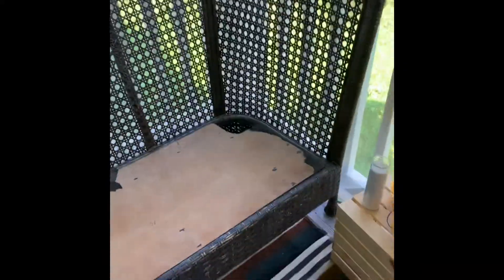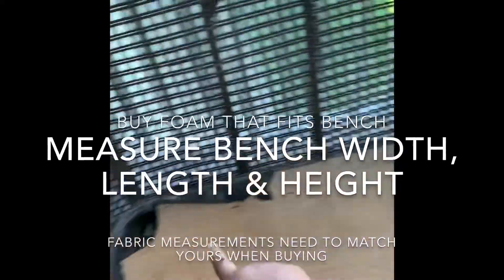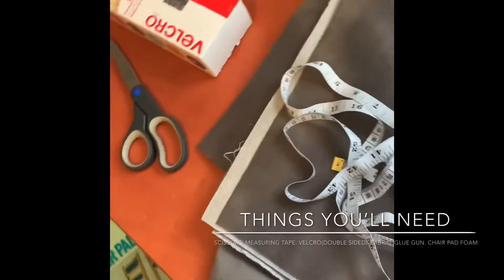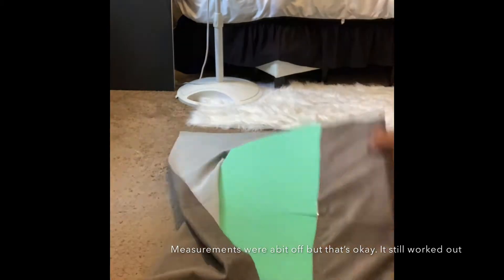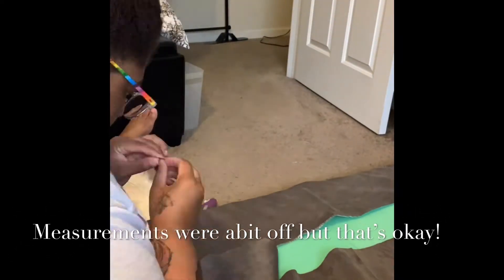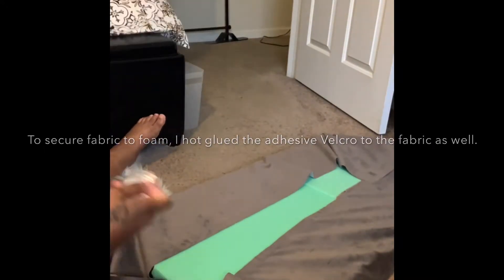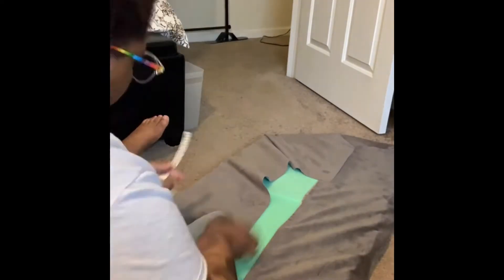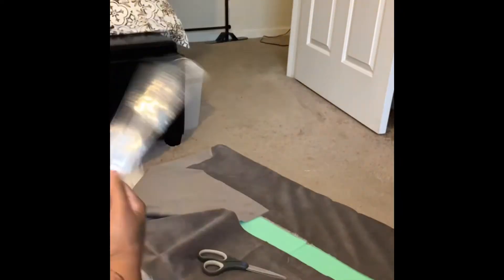Wicker Bench Revamp-inspired by kie🤎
I found this nice wicker bench at the Restore store & fixed it up.
It was missing the padded part but that wasn’t a problem.
I purchased the Fabric, Velcro & high density chair pad foam from Joanns Fabrics
You’re going to also need a marker, measuring tape & a hot glue gun. (Iron on adhesive is an alternative option)
I took it a step further and added pillows I found at the thrift store & target!